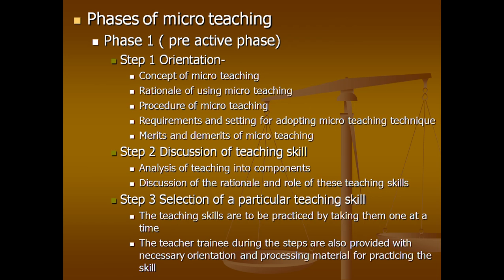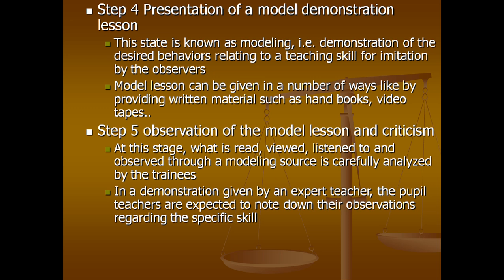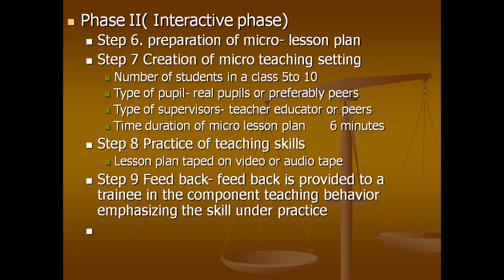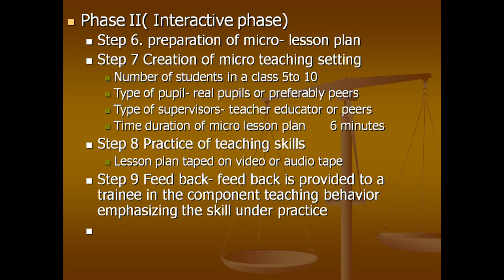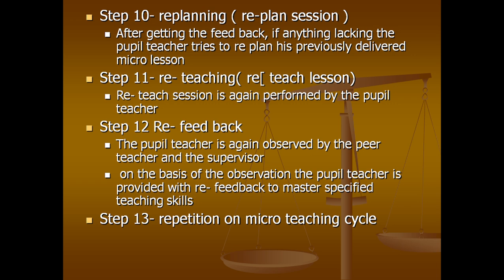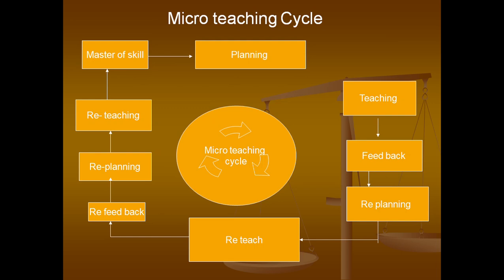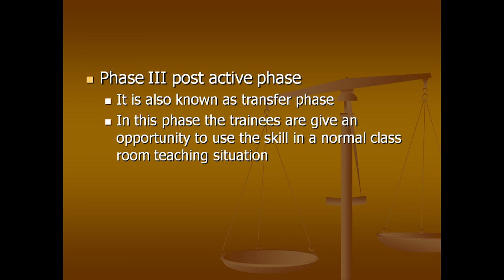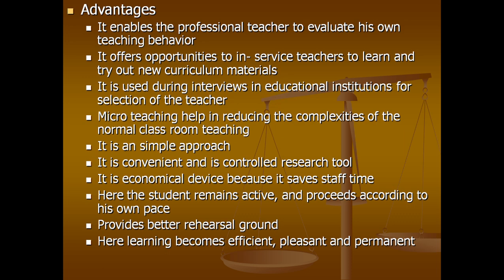Mocroteaching Nursing education